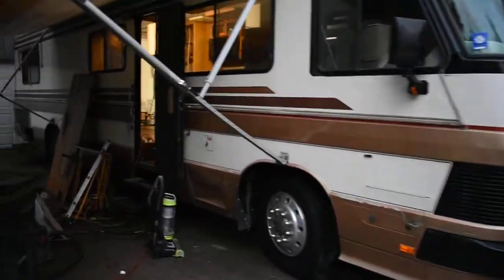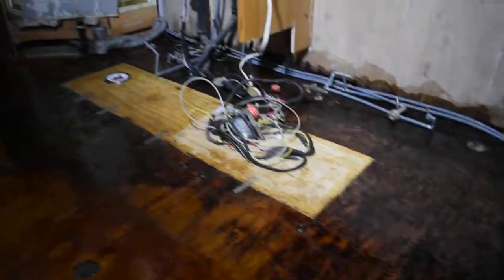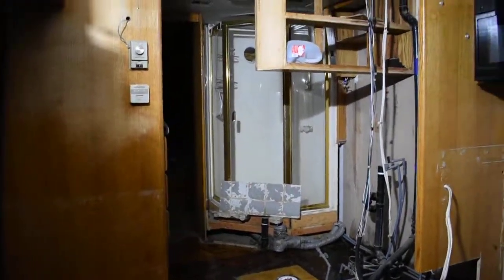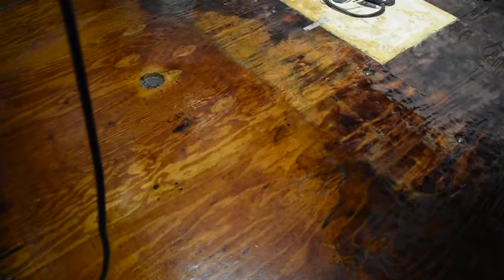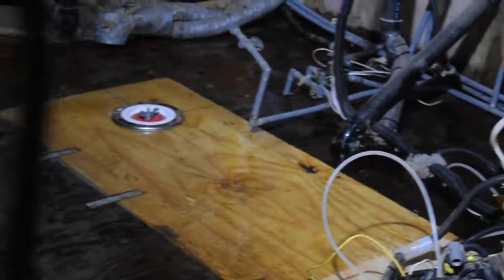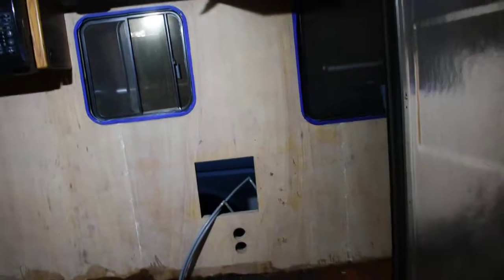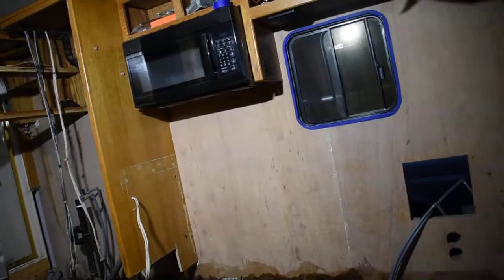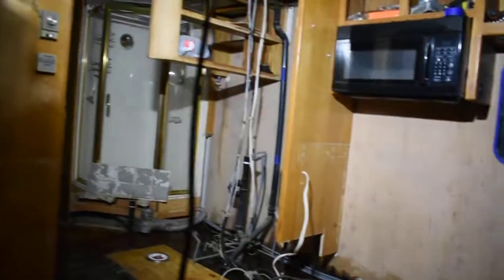1989 Monaco Crown Royale - Interior Upgrade Pt. 1- Penetrating Epoxy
Overview of the interior gut and restoration efforts.